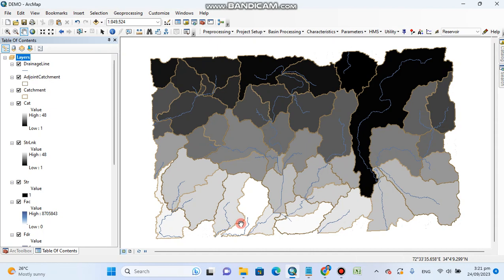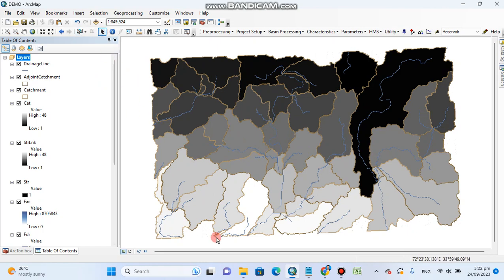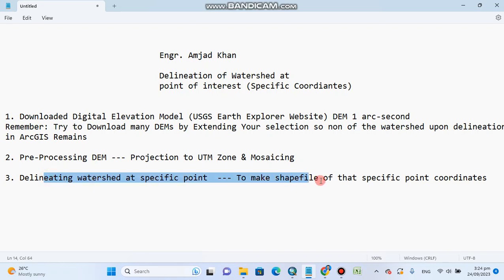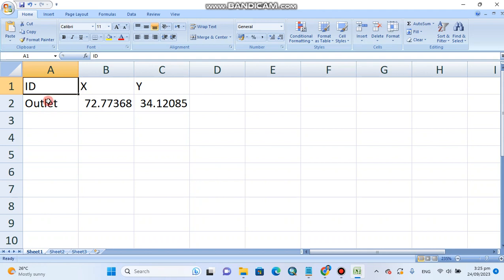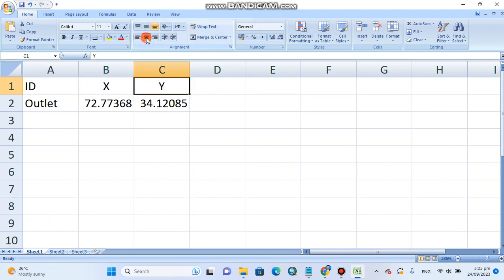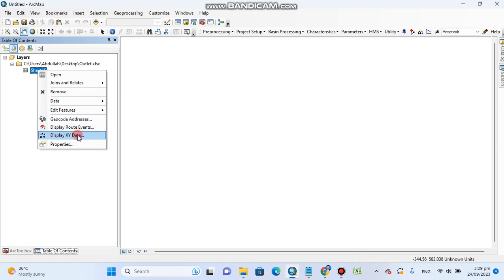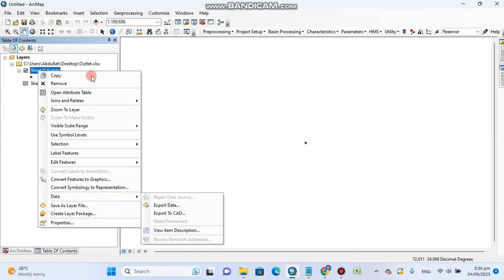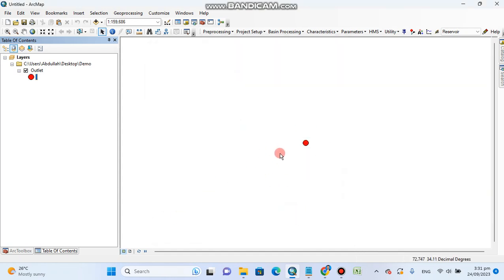5. Delineation of Watershed | Creation of Shapefile of outlet point coordinates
To delineate watershed at any point of interest on stream/river which either be Dam, Barrage, Bridge or any other point of interest for hydrological analysis like, runoff estimatation, flood prediction and sediment modeling. To delineate watershed at such point of interest in ArcGIS, we first create shapefile of geo coordiantes of that point. The data; longitude and latitude values of that point is inserted in excel in specific format, then it is imported to ArcGIS via add button, where we create its shapefile. That shapefile is then used for location of point of interest on Digitial Elevation Model and stream network in ArcGIS.
Hydrological Modeling is a combination of several processes, to conceptually represent a part of hydrologic cycle. Hydrological Modeling is one of the most important part in water resources. it estimates, quantify and predict several hydrologic parameters like discharge and sedemints.
Watershed delineation is one of the most important part in hydrologic modeling, as it provides watershed divide and several other parameters like stream network, watershed/basin area, stream length, slope of stream etc.
This video educates us about the pre processing including flow accumlation, stream defintion and others in watershed delineation.
Watershed delineation is the process of identifying the boundary of a watershed, also referred to as a catchment, drainage basin, or river basin. It is an important step in many areas of environmental science, engineering, and management, for example to study flooding, aquatic habitat, or water pollution. Digital Elevation Model (DEM) is the basic unit, which is used as an input in ArcGIS to delineate watershed. After delineation of watershed, its physical characteristics can be obtained like its area, stream network, length of a river, slope and other parameters. watershed delineation plays important role in hydrological modeling.